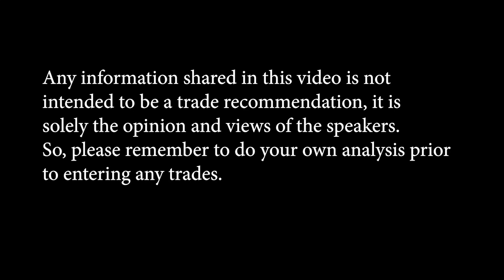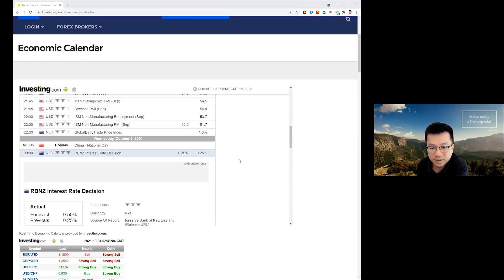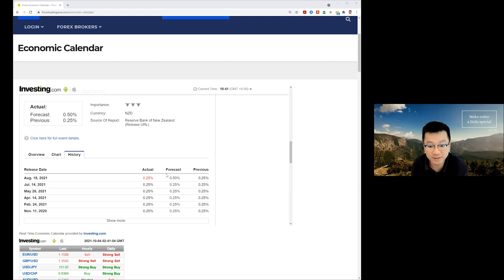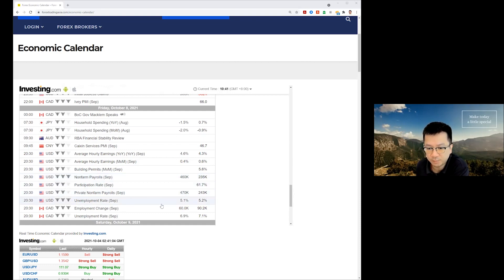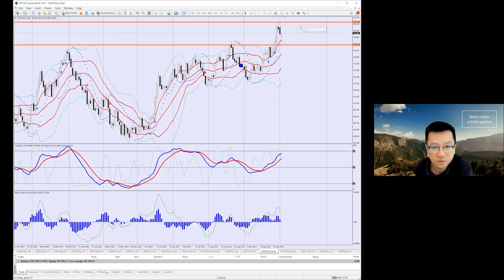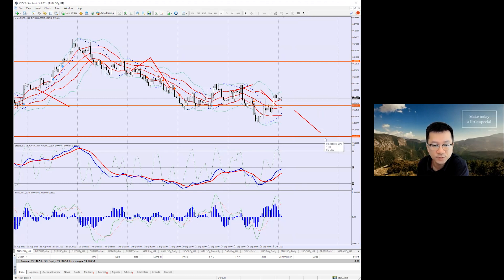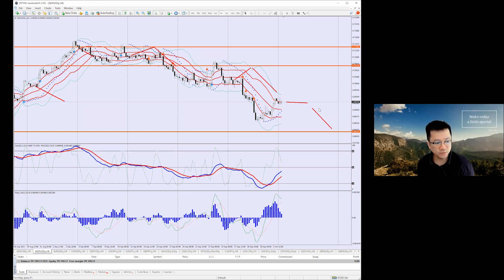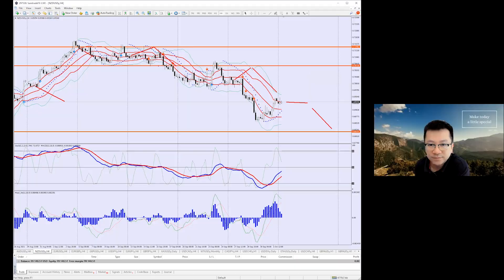Trade Idea - RBA, AUDUSD, NZDUSD (04 October 2021)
A disclaimer; Any information shared in this video is not intended to be a trade recommendation, it is solely the opinion and views of the speakers. So, please remember to do your own analysis prior to entering any trades.